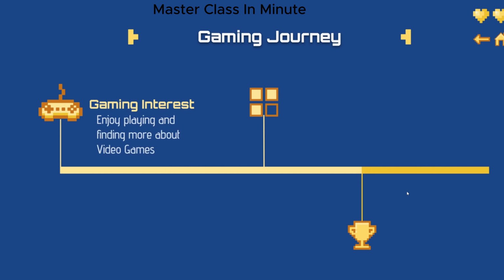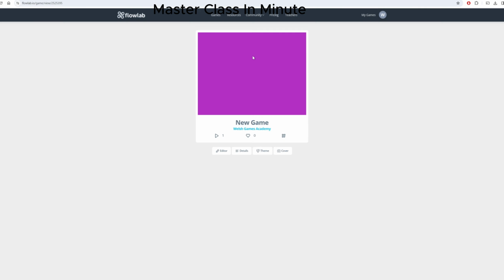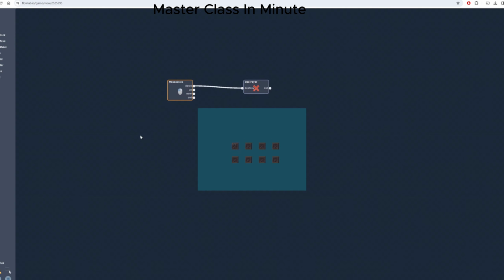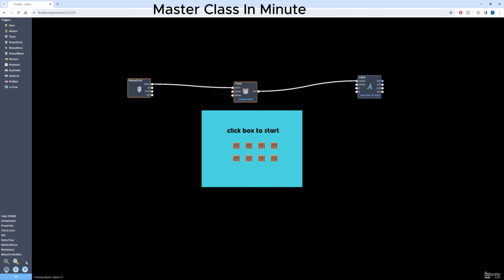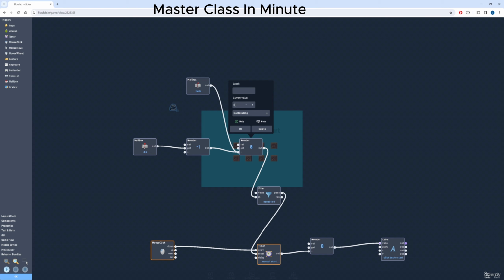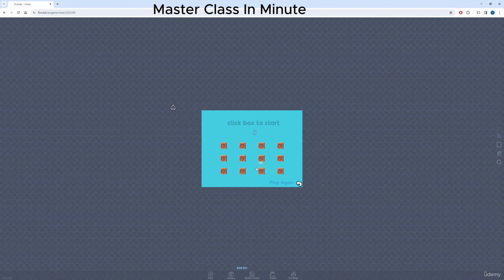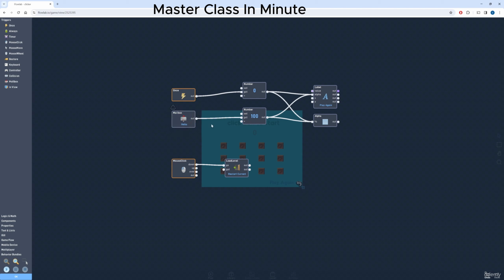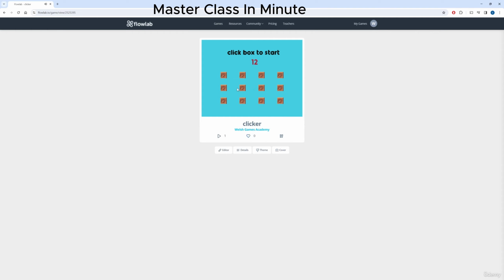BUILDING YOUR FIRST SIMPLE GAME – Ultimate Beginner’s Course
Ready to make your very first game but don’t know where to start? This beginner-friendly course walks you step-by-step through building a simple yet fun game — perfect for those new to game development!

🔧 Whether you're using Unity, Unreal Engine, or another platform, this course is designed to give you the core foundation to kickstart your game dev journey.
No prior experience needed! By the end of this course, you’ll have your very first game up and running.

🧠 Ideal for:

Beginners in game development

Students & hobbyists